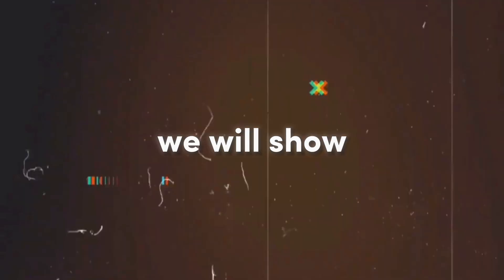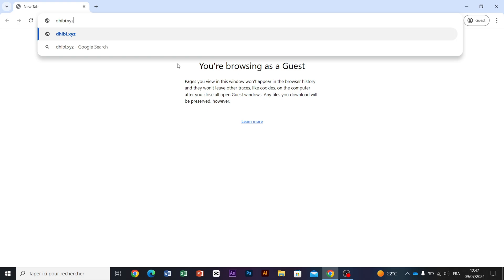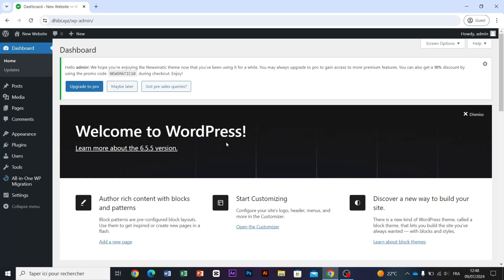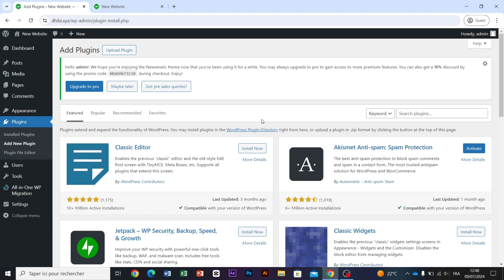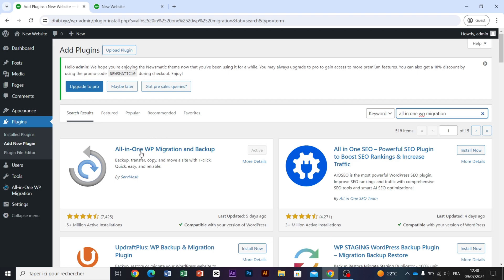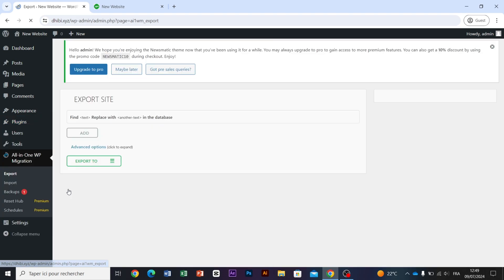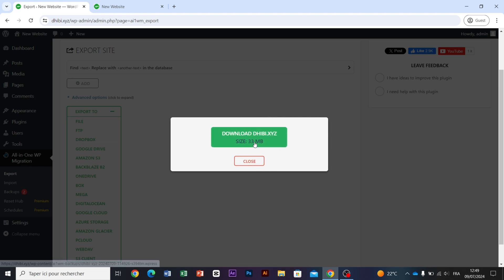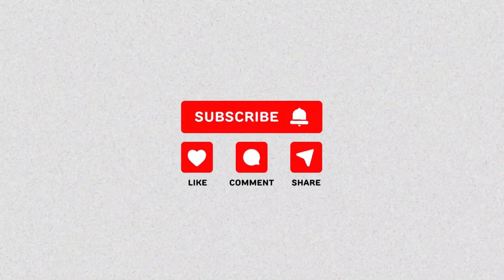How To Backup WordPress Website 2024 | WordPress Backup Plugin (FREE)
A COMPLETE Step-By-Step Tutorial To Backup WordPress Website in 2024. No fuss, no complications – just straightforward steps to start building your own website.

🔥 What You'll Learn:

► How to install backup plugin.
► How to export and download backup.

🗣️ Voice Over: Liam
► By: elevenlabs.io